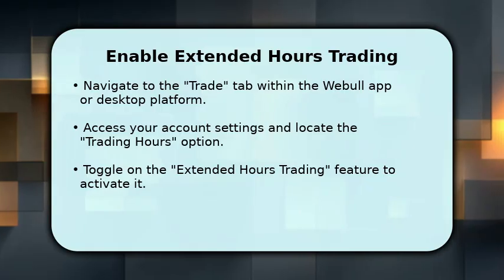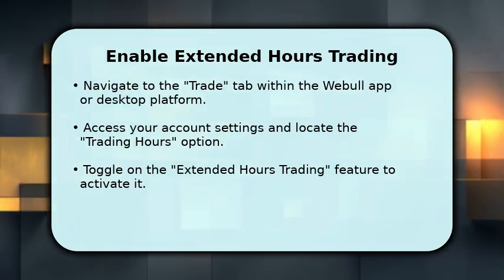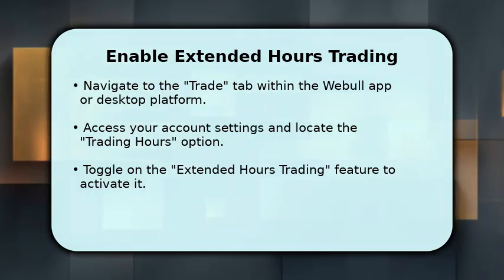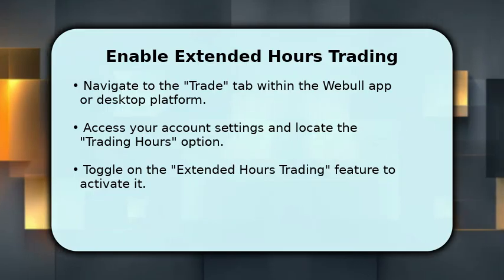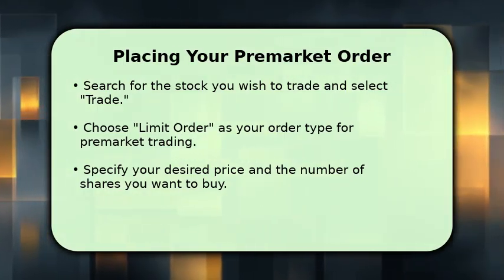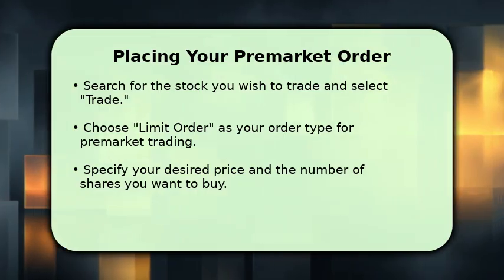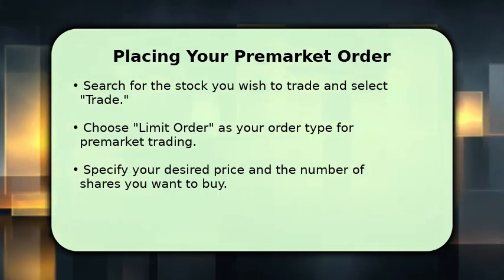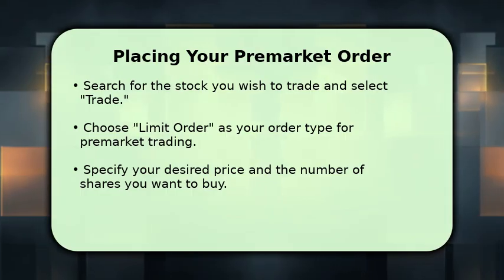How To Buy Premarket On Webull - Easy Guide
▸ (f) Are you looking to buy premarket on Webull? Look no further! In this easy-to-follow guide, we'll walk you through the step-by-step process of buying stocks before the market opens. From creating a Webull account to executing your trades, we'll cover everything you need to know. Whether you're a seasoned investor or just starting out, this video is perfect for anyone looking to get ahead in the stock market.